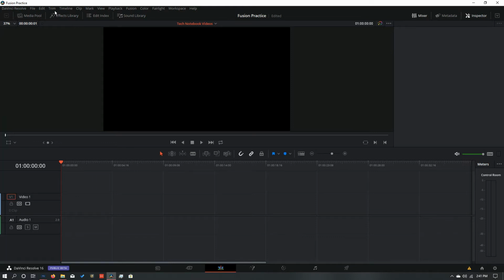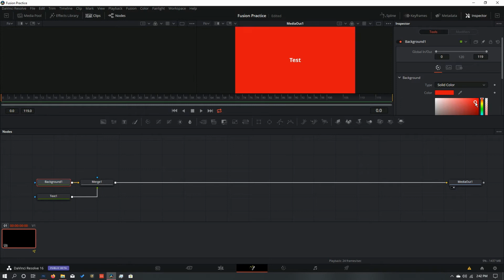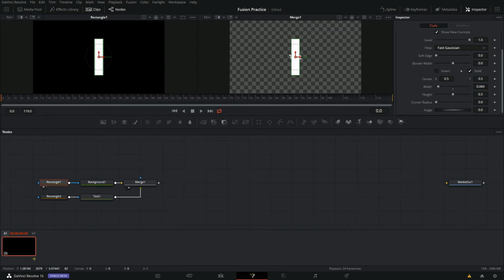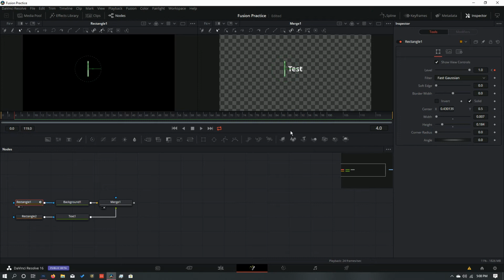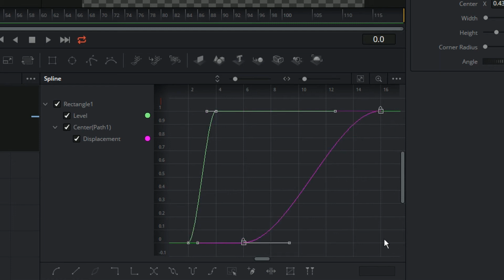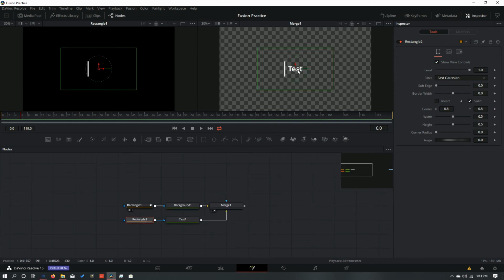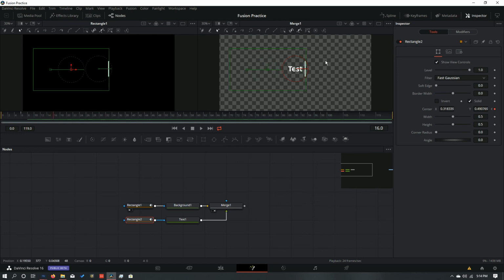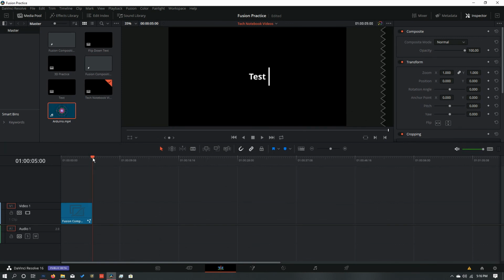Fusion Bar Text Slide Reveal Tutorial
This video is a tutorial on how to make a sliding bar text reveal Title in Davinci Resolve